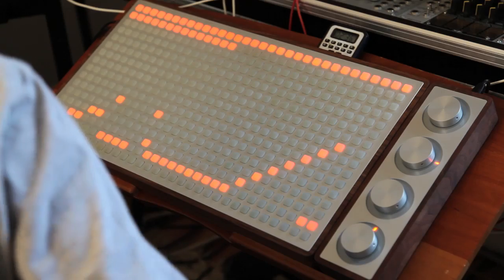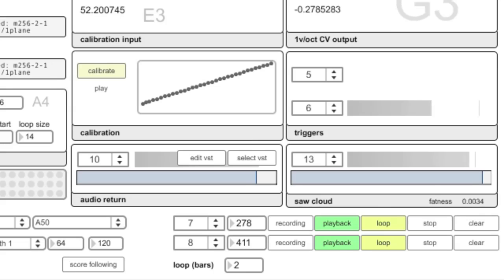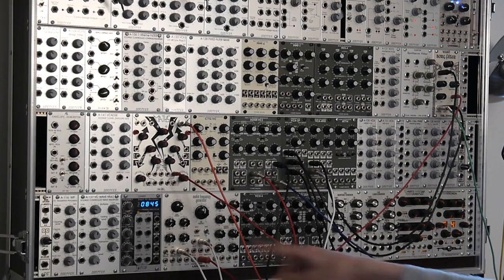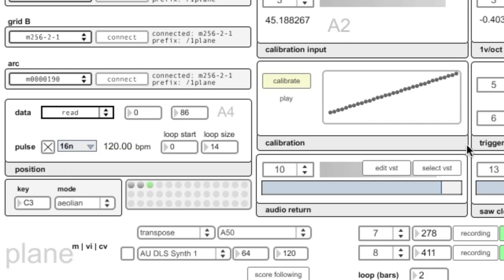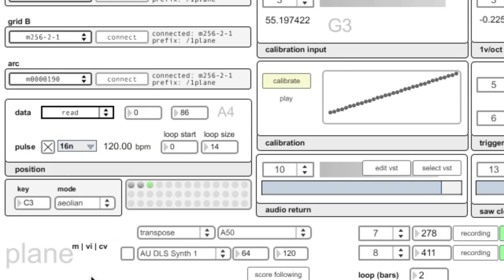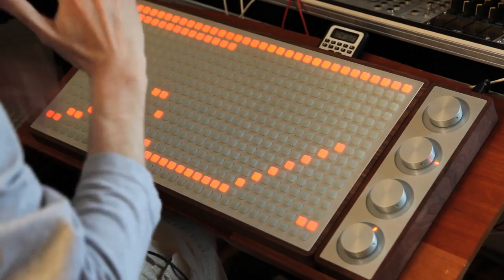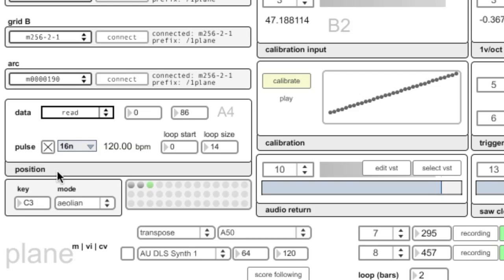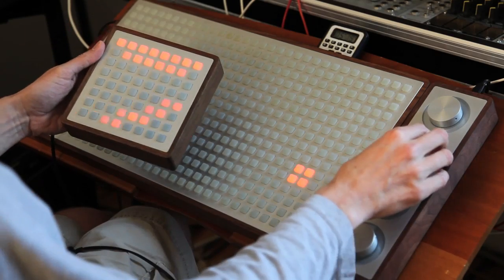plane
hardware: monome 512, monome 64, monome arc4
software: plane

This video is the version with the voice over and saw cloud / osc calibration routine in the middle restored.

I've always loved step sequencers and I see the monome as an opportunity to address some of the grey area between the one knob per function analog step sequencer and step sequencers with memory. The idea is to increase the available note range without sacrificing precision and increase the available sequence length range, without sacrificing direct manipulation and feedback. So, when the arc came around it seemed like a useful navigational tool to manipulate a large plane of data.

I've been referring to plane as a platform because there are a number of variations I want to implement using the underlying development. This version is optimized to serve as a control voltage source. As such, it produces a lot of outputs. The top row is step enable/disable which is typically used to fire off envelopes. Plane is generating control voltages directly. There are no intermediate bits of software or virtual instruments in-between plane and the end of the patch cords controlling the modular.

The row underneath it the playback loop ruler. Pressing anywhere in the ruler area moves the playback loop to that location. A chorded gesture changes the loop size. One section of the sequence can be edited while playback is occurring elsewhere.When the loop ruler goes off the visible edge of the grid, it lets you know in which direction the active stuff is happening.

Included is a very nice saw cloud simulation of multiple detuned oscillators with adjustable fatness which you can plug directly into your modular.

Also included is direct, accurate CV control of an oscillator via a closed-loop calibration procedure. Of course, MIDI output is also available.

This version of plane uses scale degrees and passes though my modal scale quantizer, so you can switch scales on the fly. You can also use a MIDI keyboard to transpose.

Or, it can also follow a programmed chord progression score, allowing you to improvise with a step sequencer within the harmonic framework of a lead sheet.

The bottom two encoders on the arc are serving as looping automated CV sources.

You don't have to use an arc with plane, you can navigate with the mouse or keyboard or powermate. Also, you don't need a 512 monome. All monome sizes are directly supported and can be hot swapped.